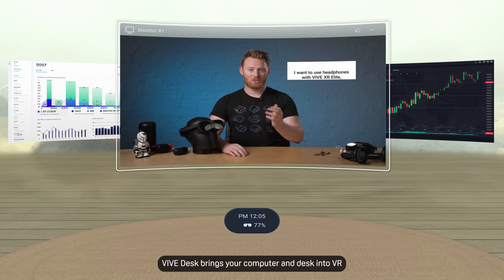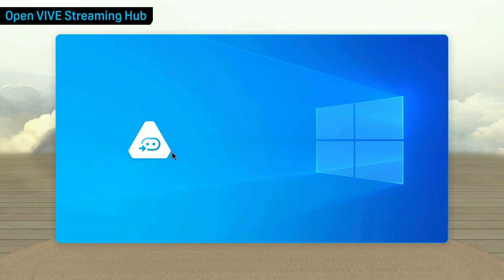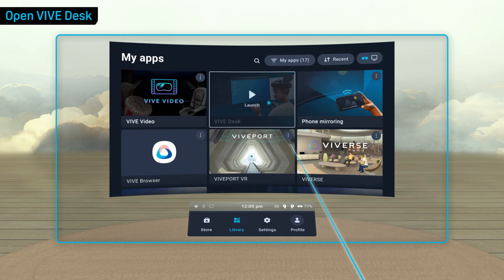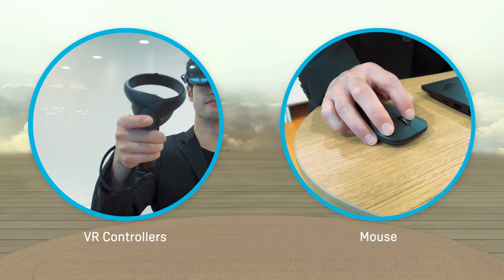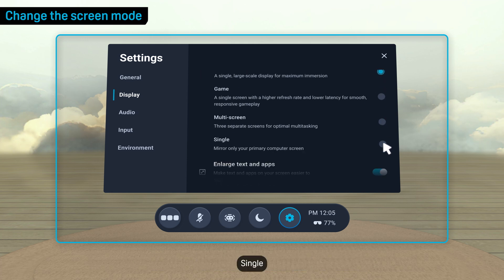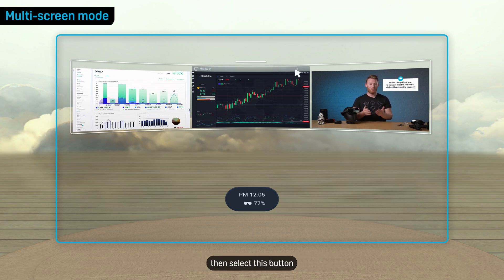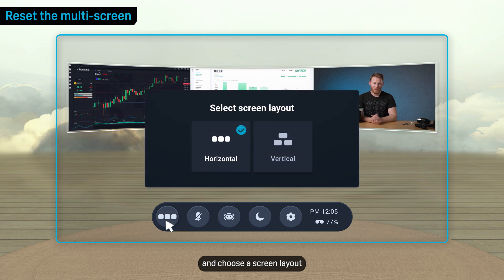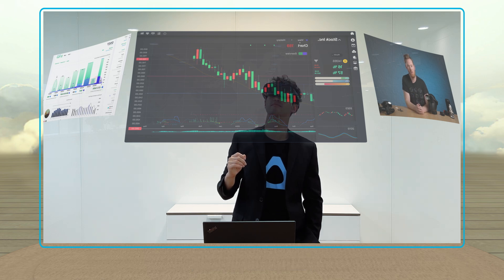VIVE Education - Setting up and using VIVE Desk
VIVE Desk brings your computer and desk into VR, giving you a larger, more immersive space to work in to help you focus on important tasks.

00:00   Introduction
00:29   Download and install VIVE Desk service
01:20   Open and set up VIVE Desk
02:12   Select the cursor mode and the screen mode
02:59   Resize and move the screen
03:23   Multi-screen mode
04:20   Turn on Assistive Passthrough or Passthrough